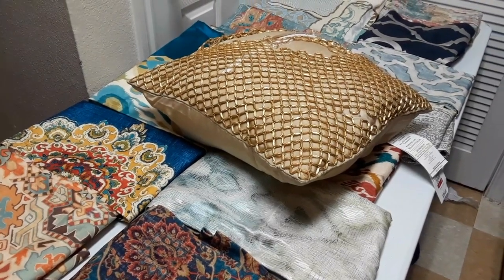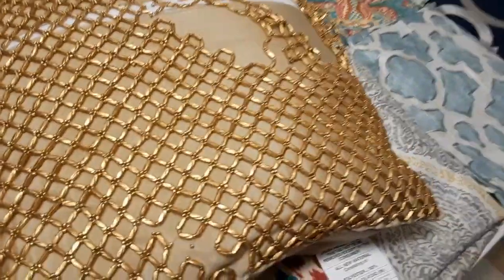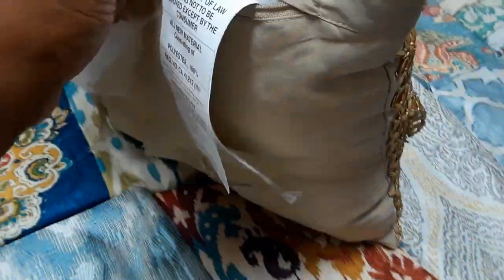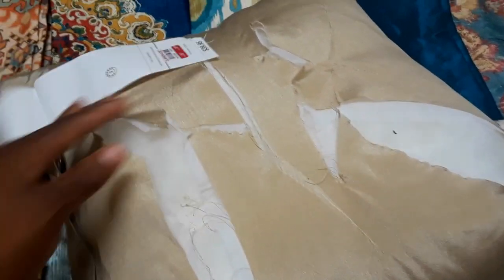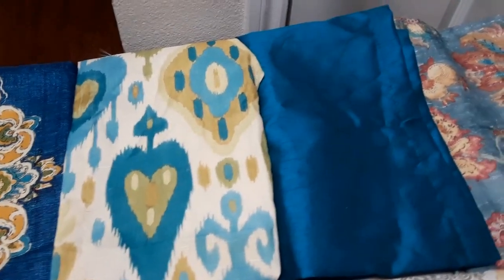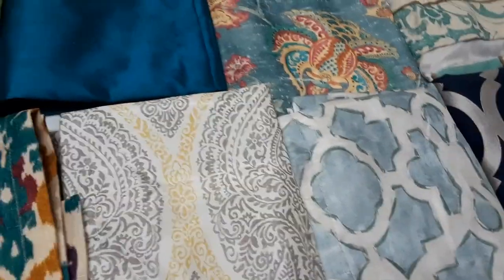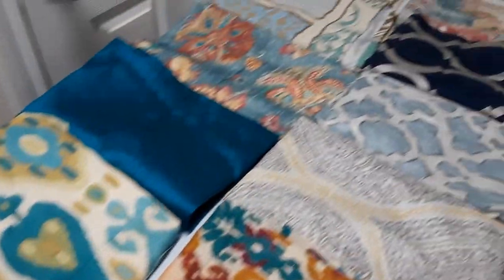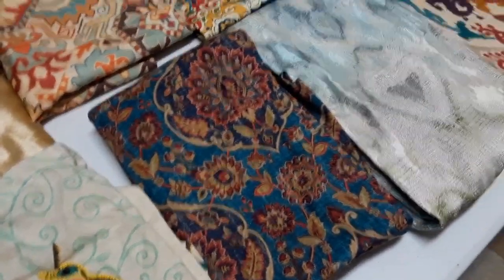PIER 1 DUMPSTER HAUL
CURTAINS FROM PIER 1 AND A BEADED PILLOW.